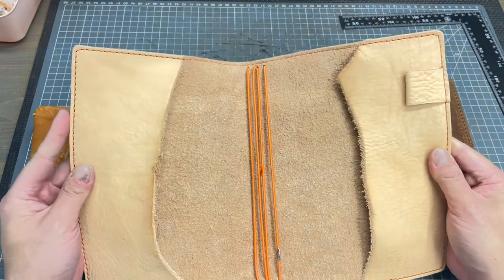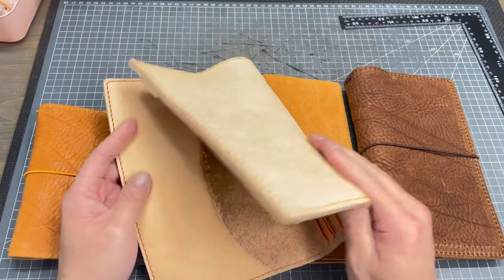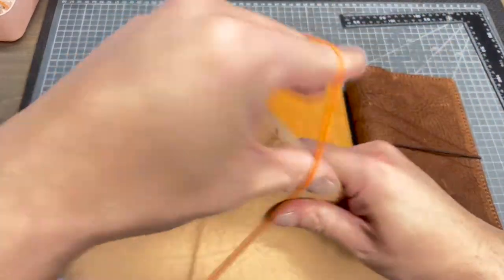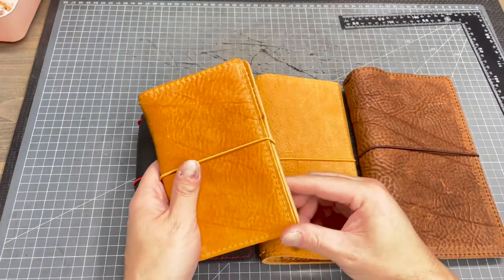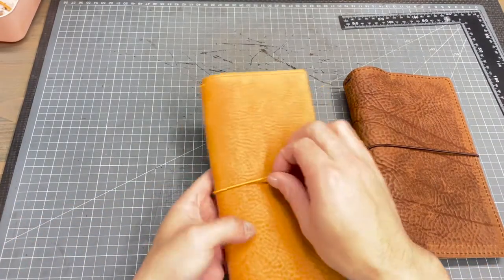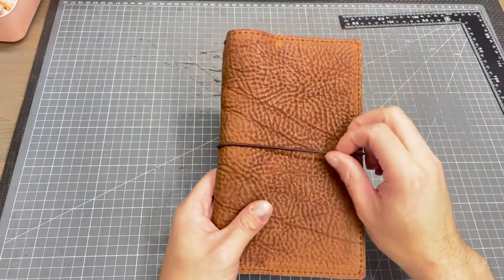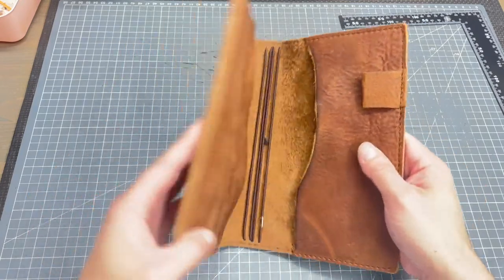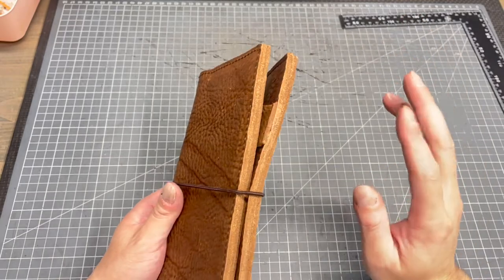【🎥Work Vlog】Original raw pockets, Deep deep leather cover, daily log cover!!!!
Original thickness pockets with deep deep deep characters!